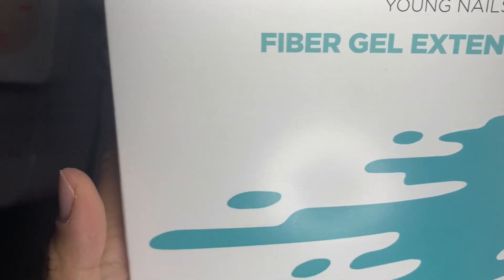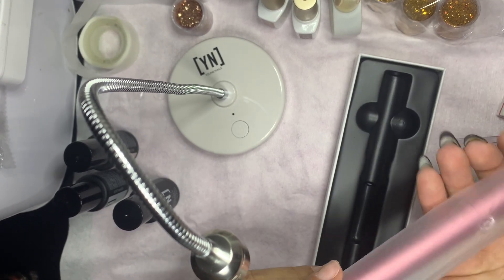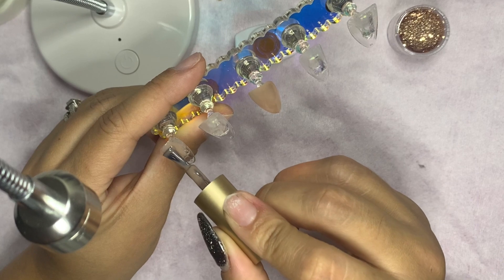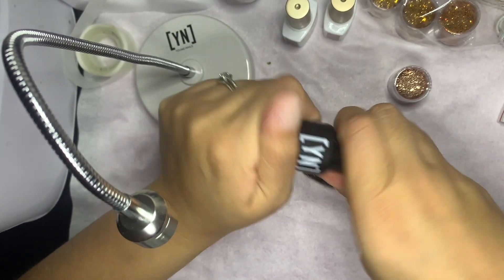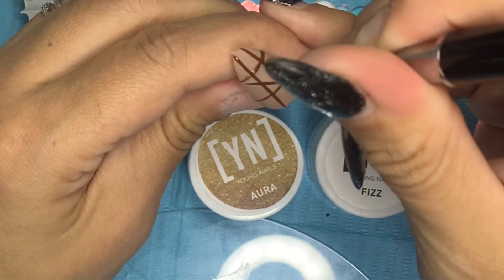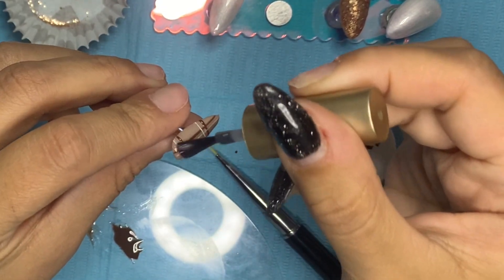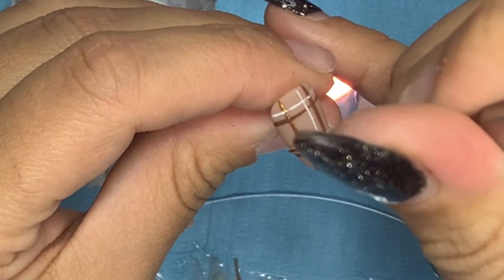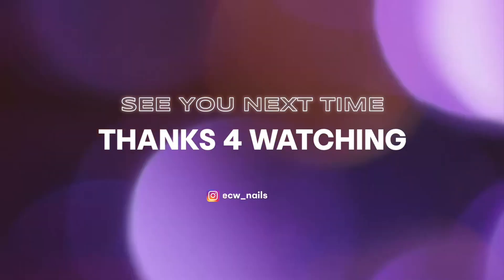Unboxing [YN] Fiber Gel Extensions Kit….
Hey 👋🏼 everyone I’m back with another! Today video is unboxing YN fiber Gel kit it’s on sale right now until 11/28.